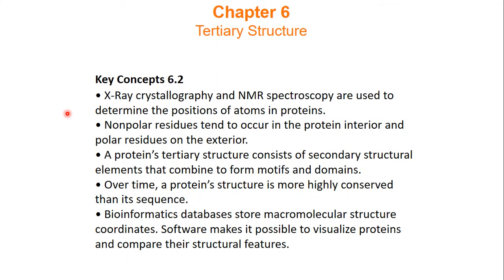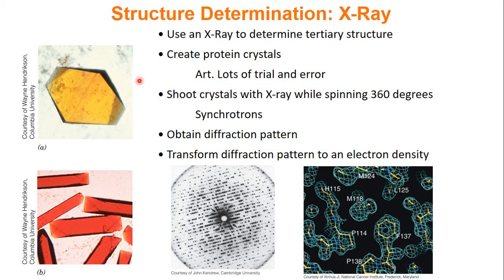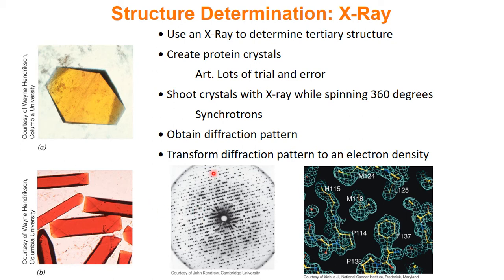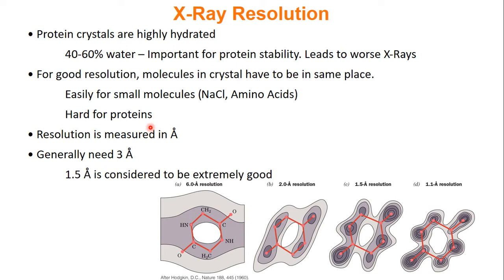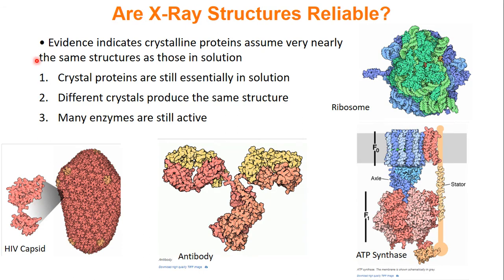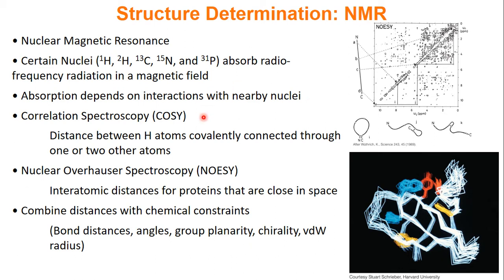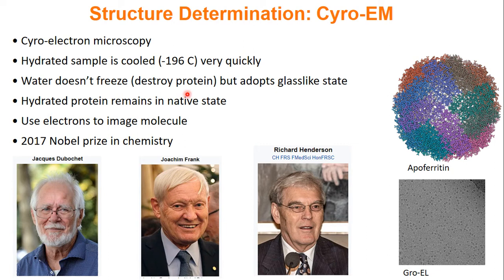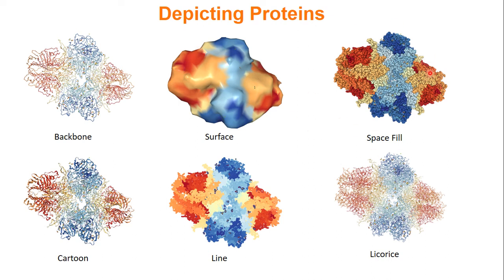027 Chap6 Sect2 Part1